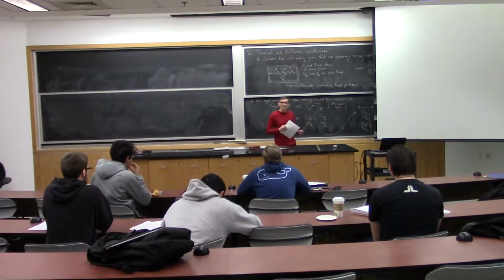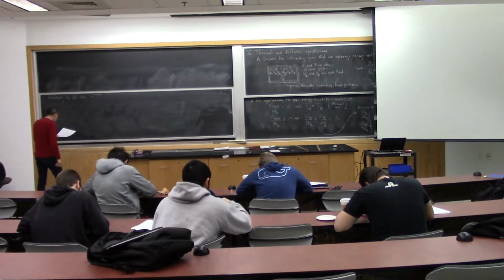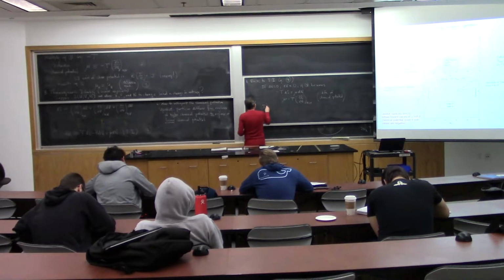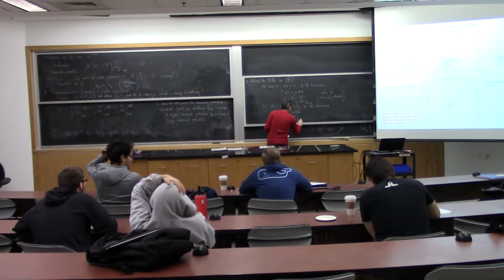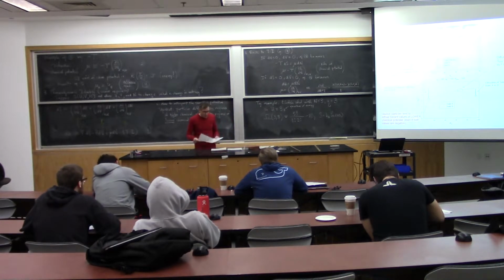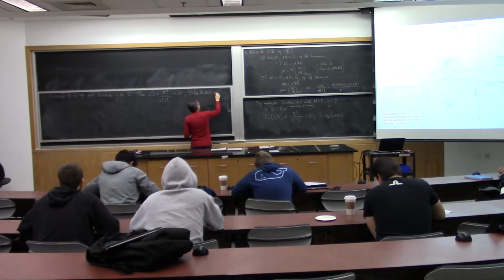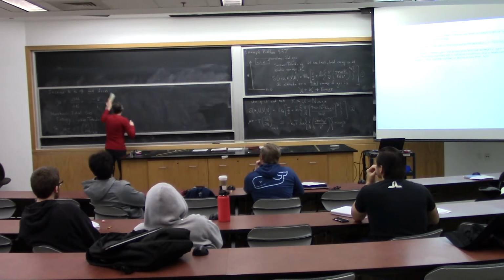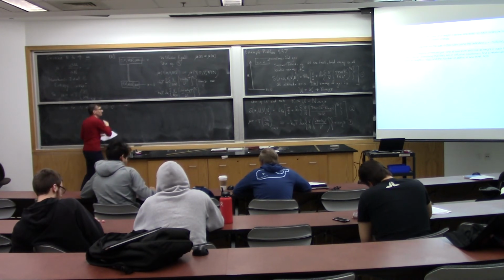PHYS 320 2018 Mar 6 Part 2